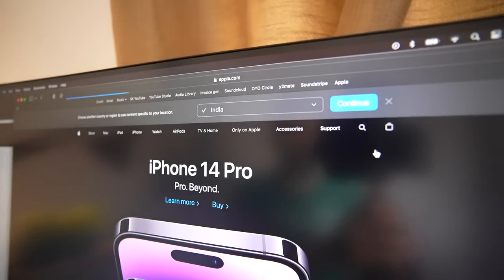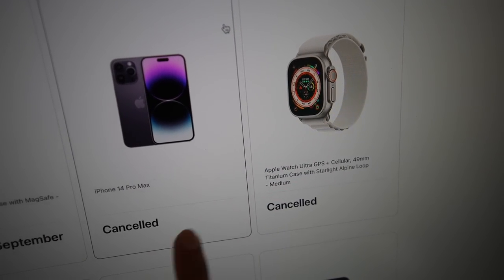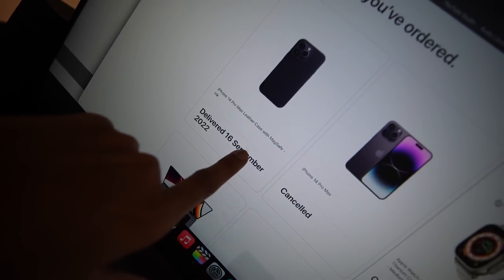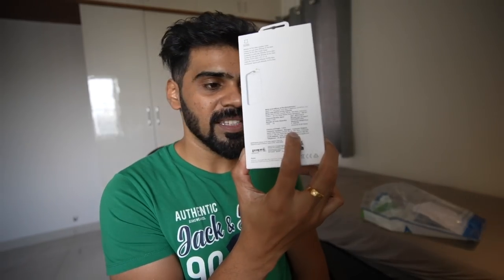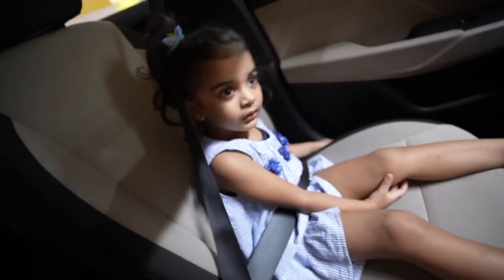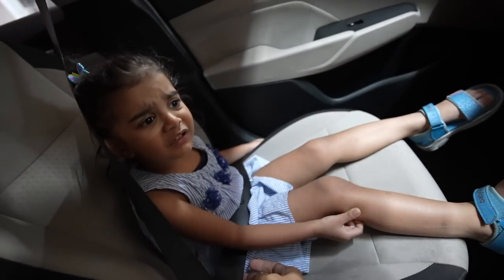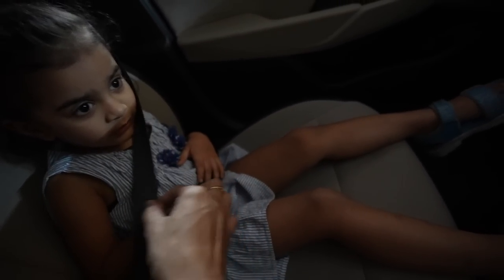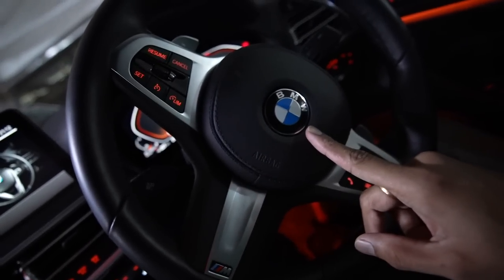Rs. 2,50,000 iPhone 14 Pro Max & Apple WATCH ULTRA | Had to Cancel